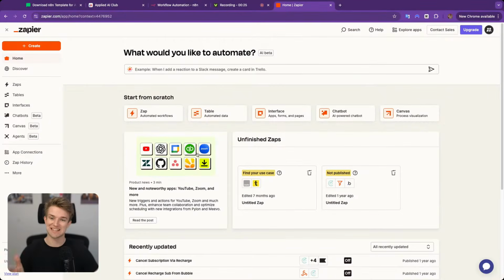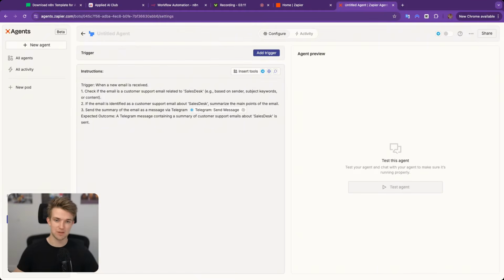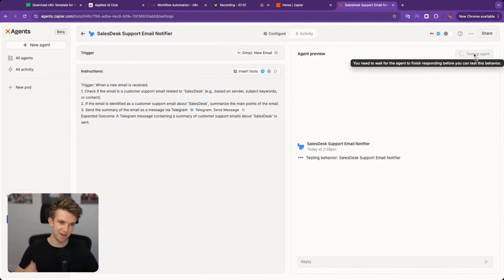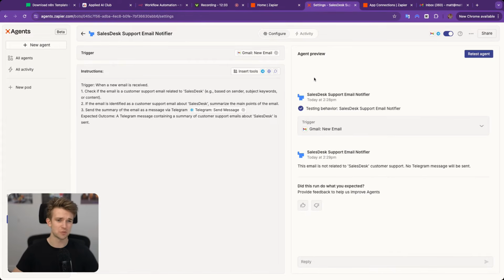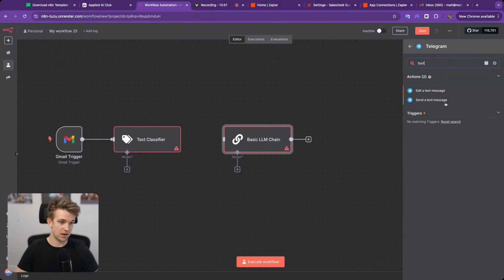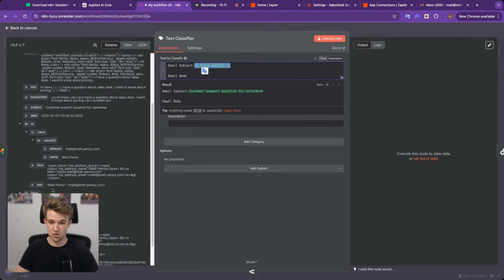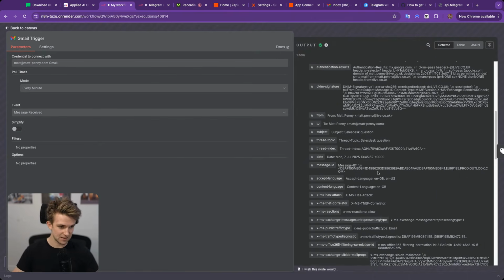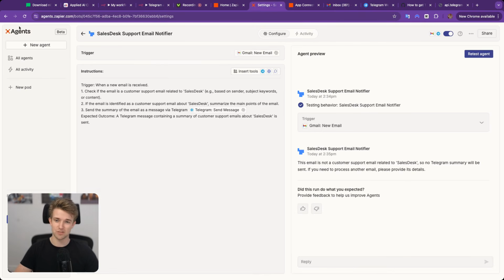Which Is Best For Building AI Agents: n8n or Zapier?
Take Your AI skills to the next level with the Applied AI Mastermind

In this video I give a first look to Zapiers AI Agents tool and compare it to my favourite tool for building AI agents and tools, n8n.